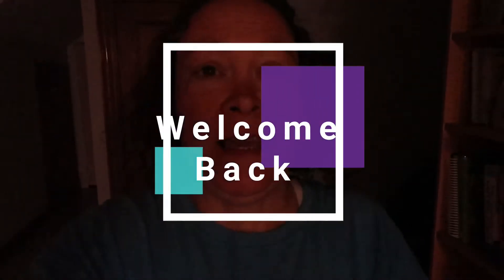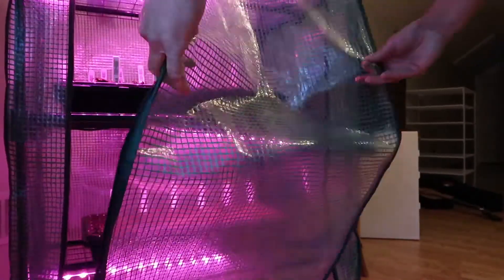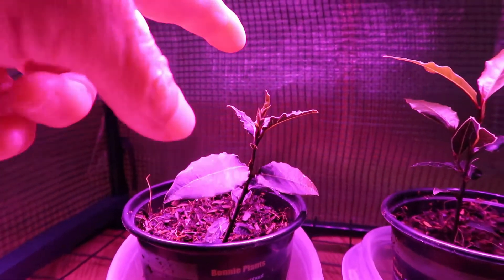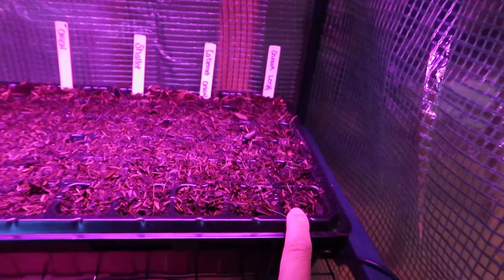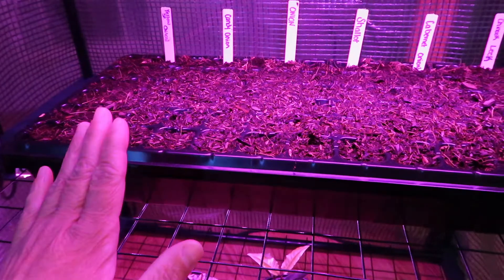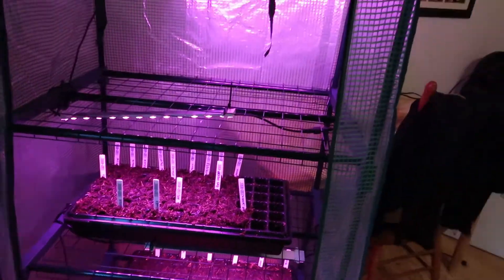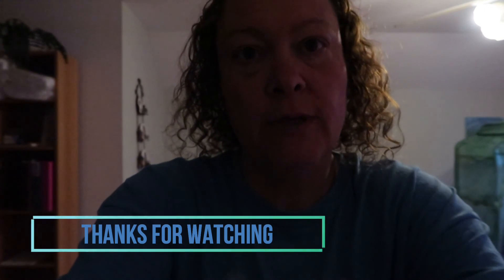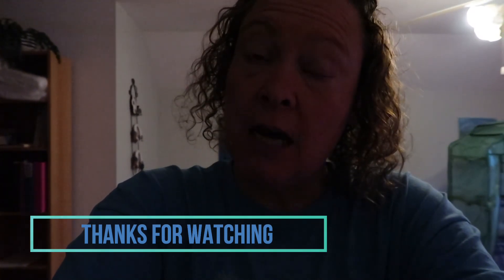This is the First time ever In My Life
I am so excited. I can't believe I done it!
Hard work pays off. Do NOT ever stop learning.